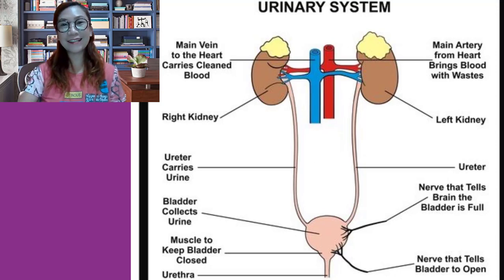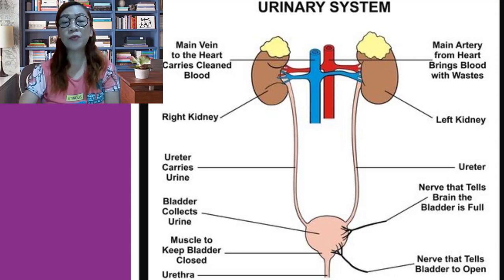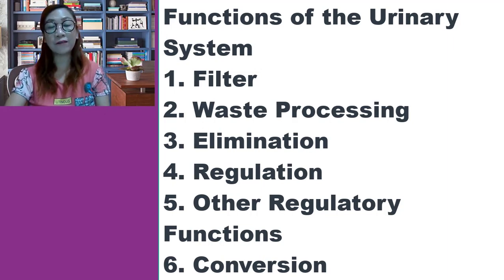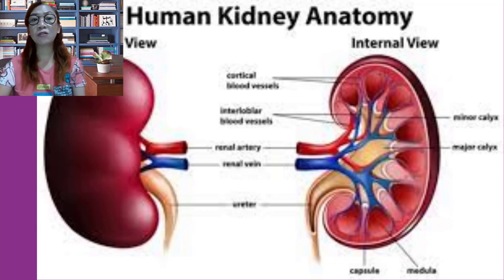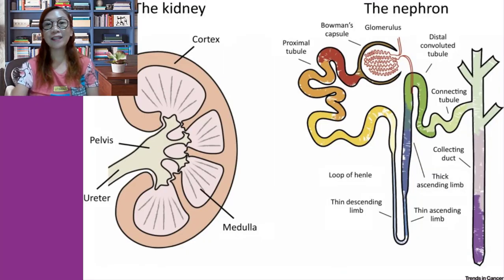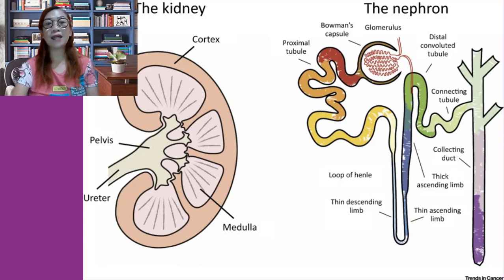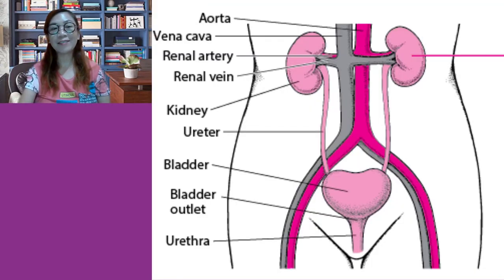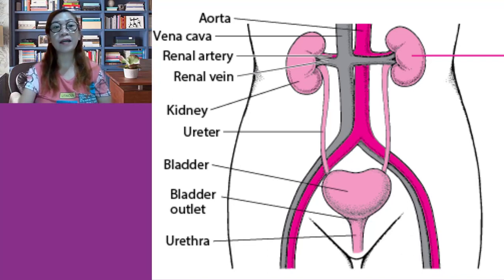Urinary System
FOLLOW ME IN:
LYKA
Glenda Ganzon
Piao_Liang_Jing

Piao Liang Jing